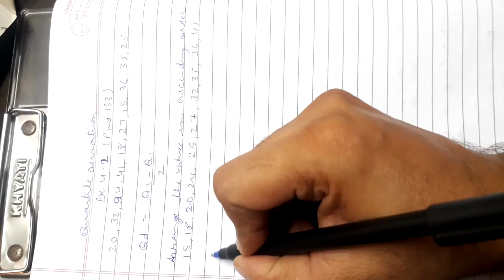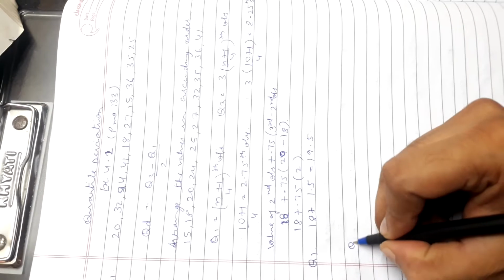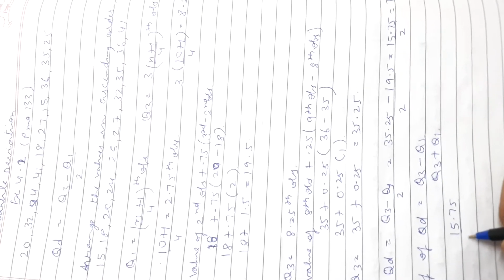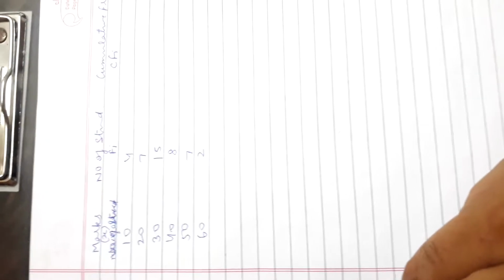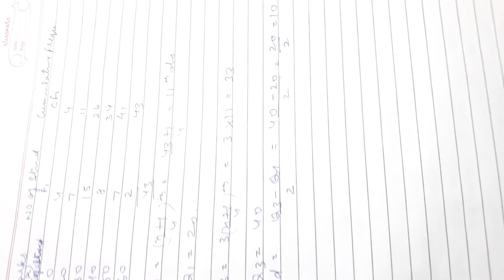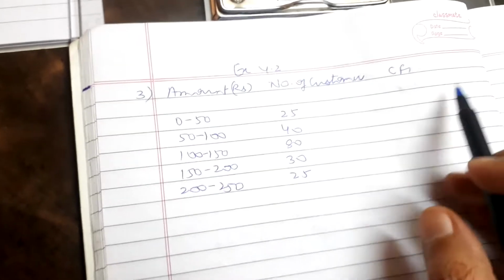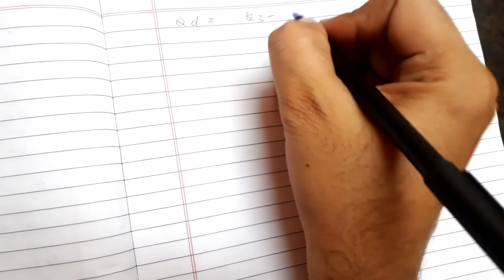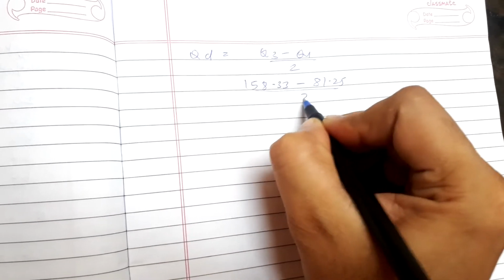Std 11 Statistics chap- 4( Quartile deviation & its coefficient)